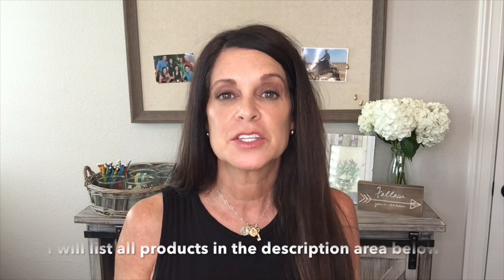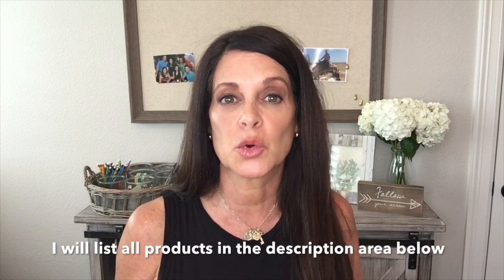My Age Reversal Skincare Routine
**Some products were sent for review. This does not influence my opinion as I've purchased most of these products with my own money as well.**
Osmosis Pur Skincare Spoil Me (Ultimate Age Reversal Kit):
Rodan + Fields Active Hydration Serum: Call your rep to order

**All products mentioned and shown in my videos are purchased by me with my own money unless stated otherwise.  All opinions are my own and are never influenced by anybody else. Thanks so much for your support!